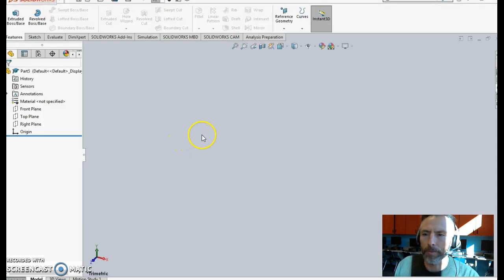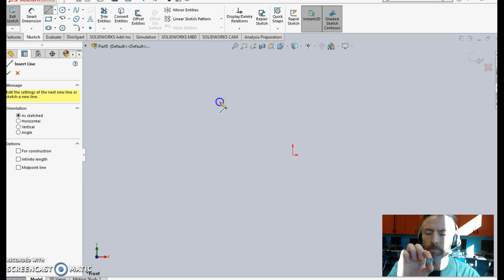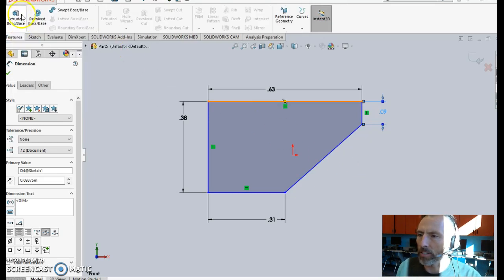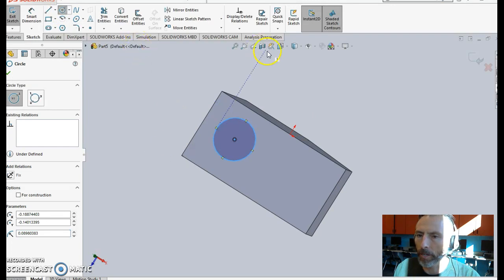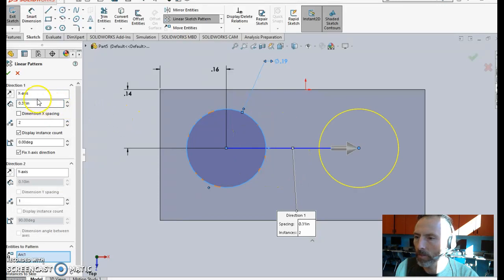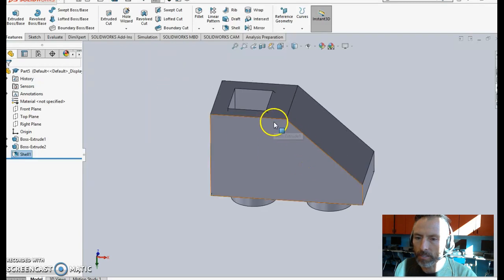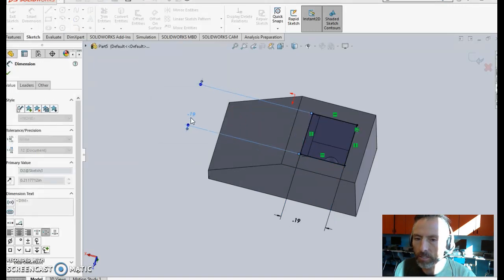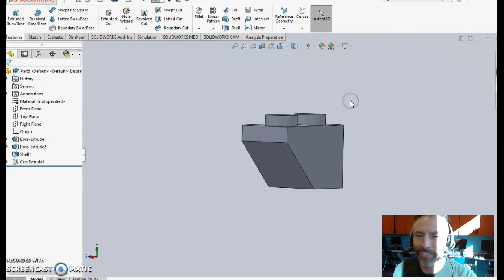LEGO 2x1 Inverted Slanted - SolidWorks